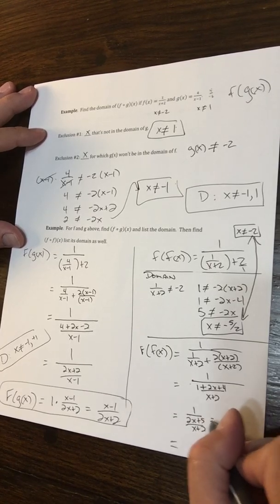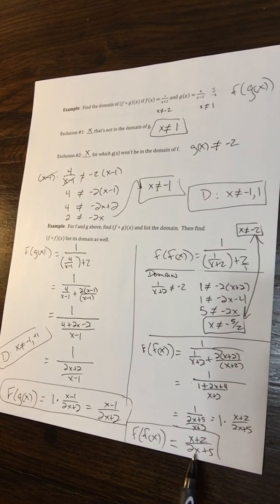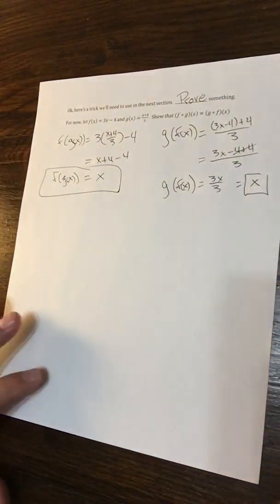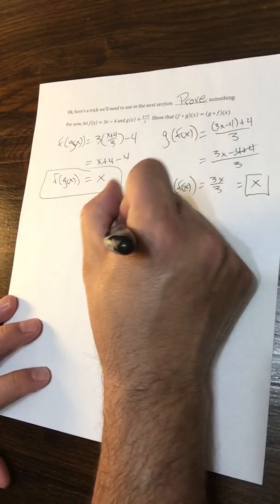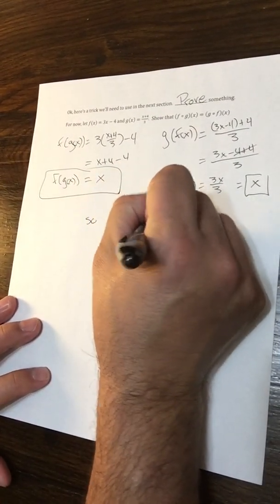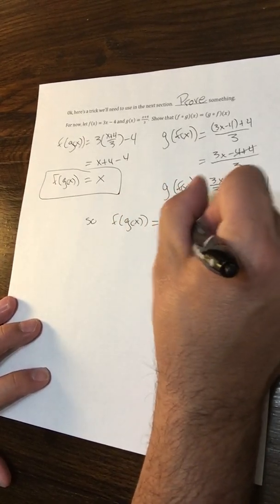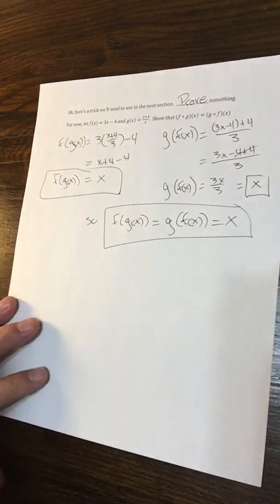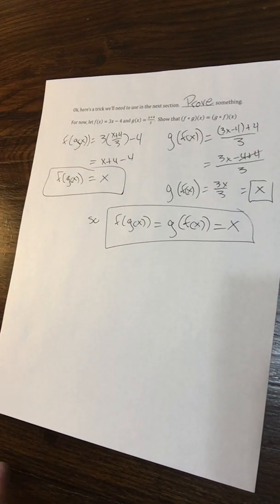Precalculus Section 5-1 Video #3